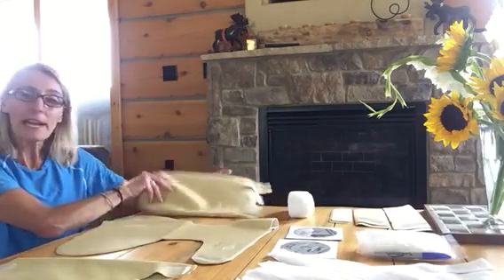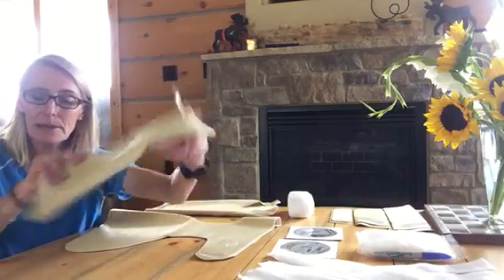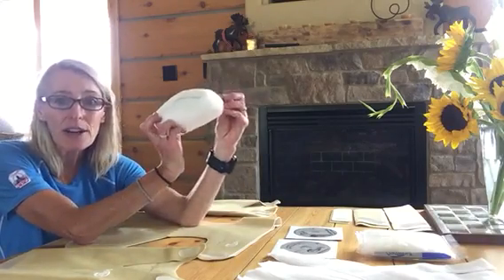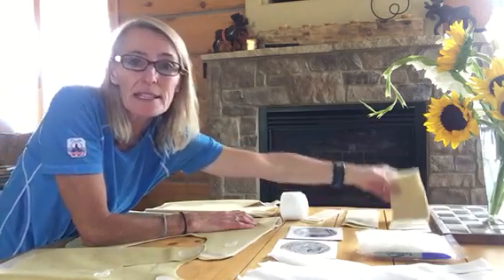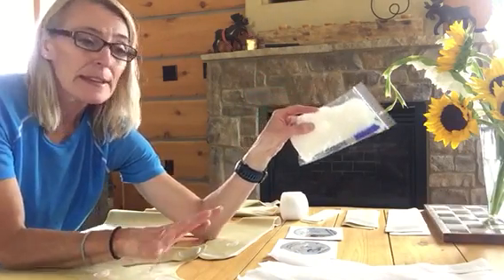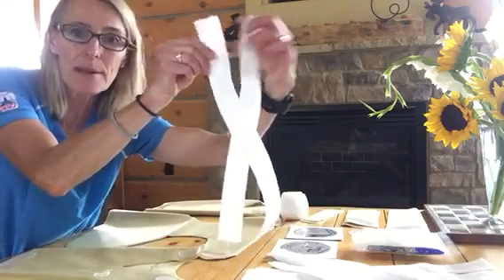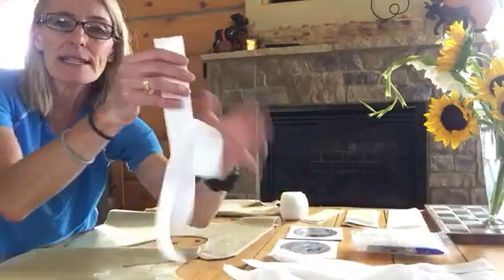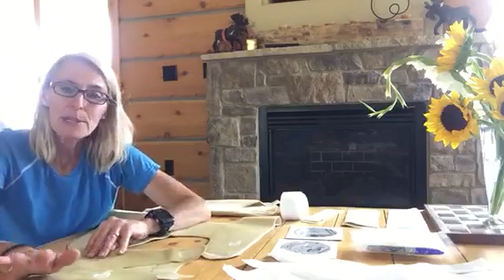What's Included in Our TheraTogs Clinical Starter System (Part 1)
In this short video, Colleen Finnoff, Clinical Support Specialist,  will give you a step-by-step demonstration of what you get when you purchase our Clinical Starter System. Equip your clinic for $250 – $350
The benefits of our Clinical Starter System:
-Available in 4 sizes (NEW Infant 100 + 200 System)
-Experiment with strapping applications in support of clinical objectives
-Support other therapy modalities during the clinical session with the “extra hands” TheraTogs provide
-Demonstrate TheraTogs results to caregivers and train them in TheraTogs applications
-Support reimbursement claims with visual “before / after” proof of TheraTogs’ effectiveness
-Verify correct sizing for TheraTogs orders